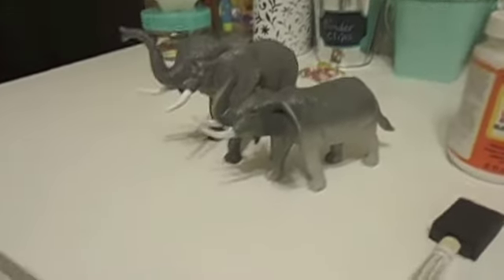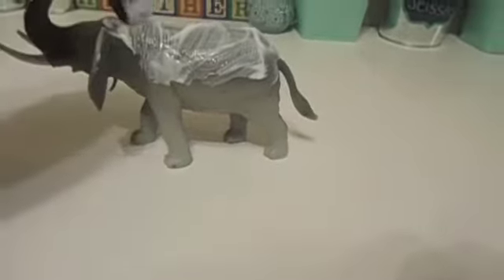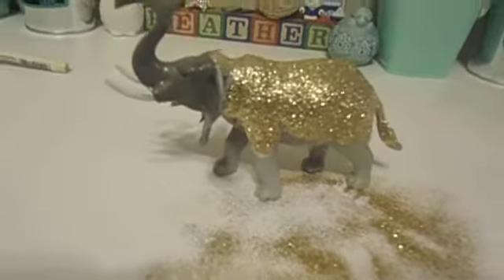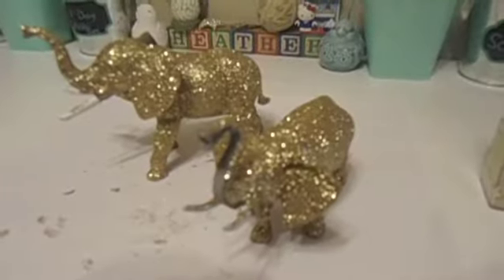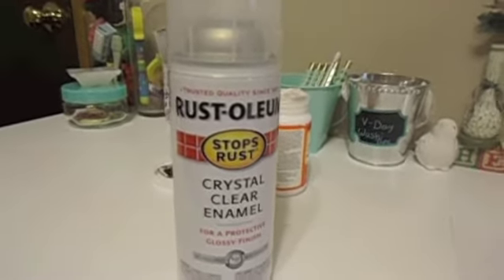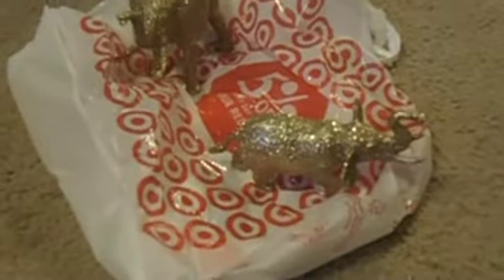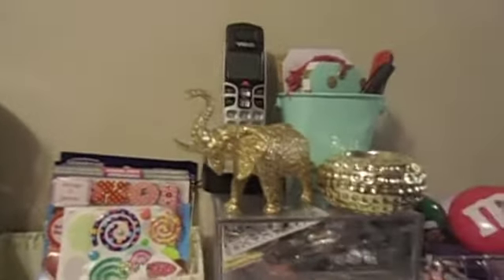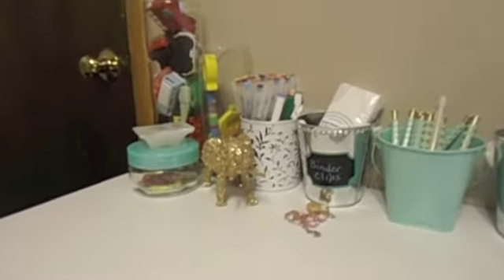Glitter DIY Elephant (DollarTree Project)